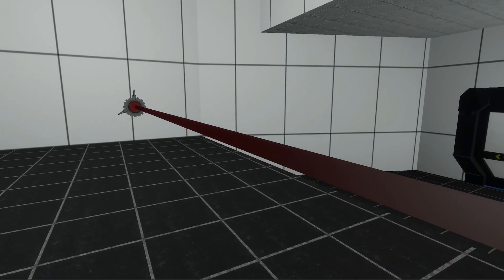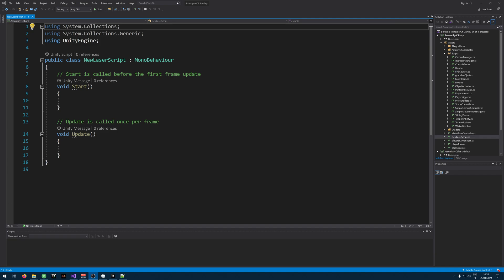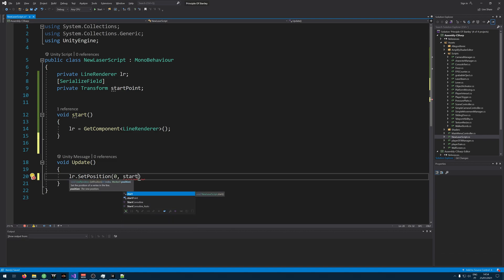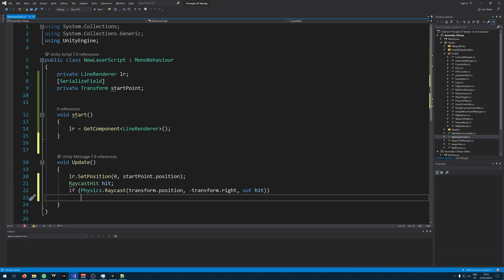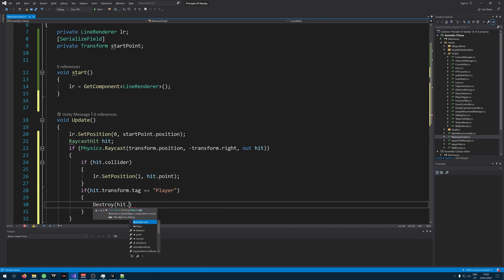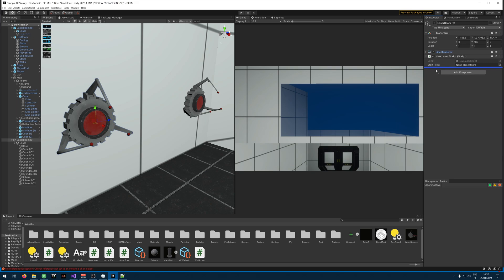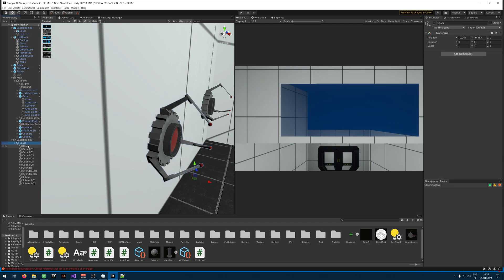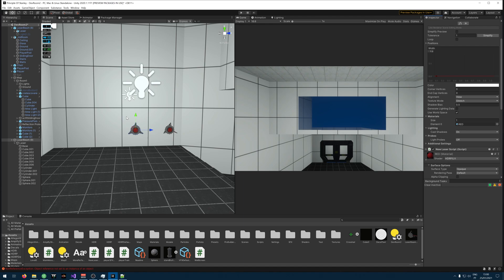Unity 3D - Laser Tutorial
In this video you will learn how to create a laser that stop when it hits other object and kills the player.
The laser uses a LineRenderer.

You can download the model from the discord server under the "models" channel.